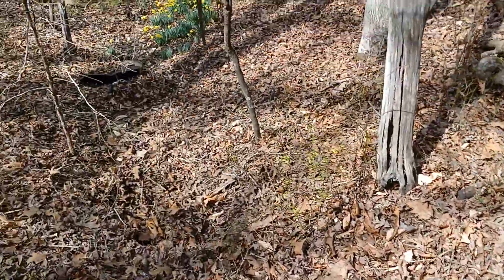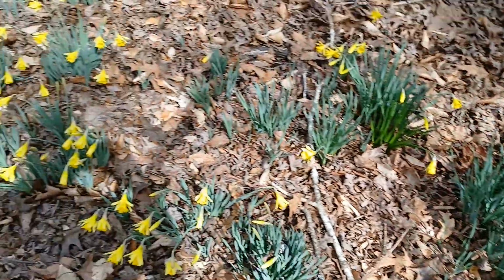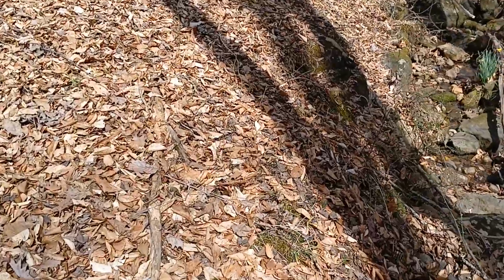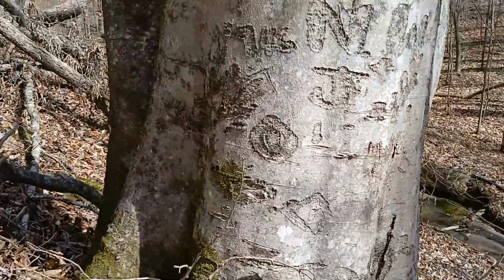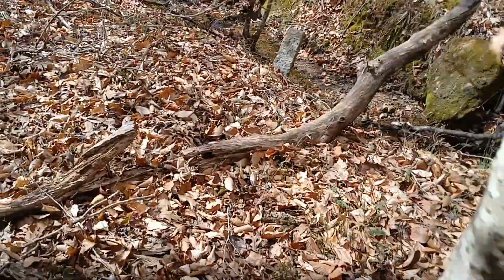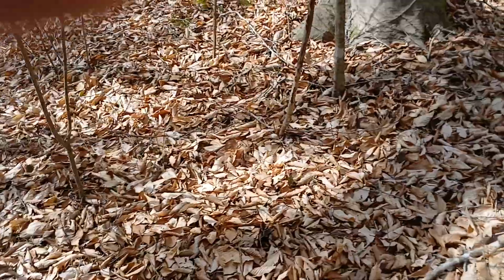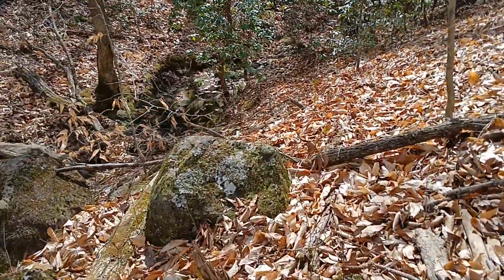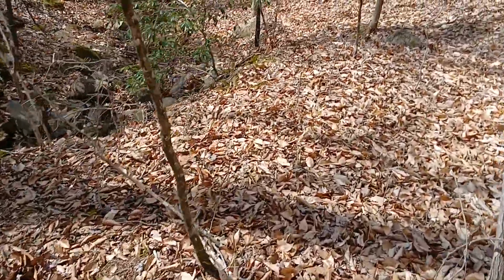Aunt Bertha's Flowers - 2025 - Spring is COMING!!!!!! 👍😎👍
My annual video showing my great aunt Bertha's BEAUTIFUL daffodils running through the woods.
Spring is coming soon!

Keith